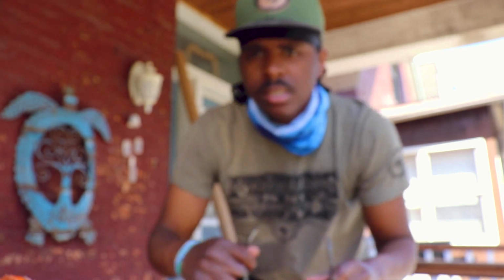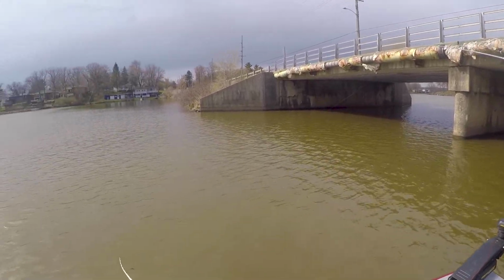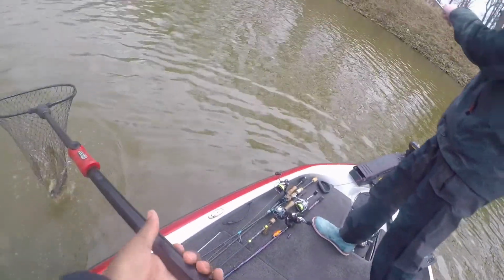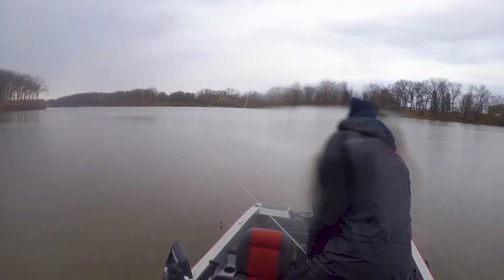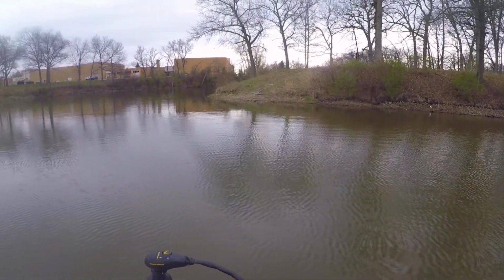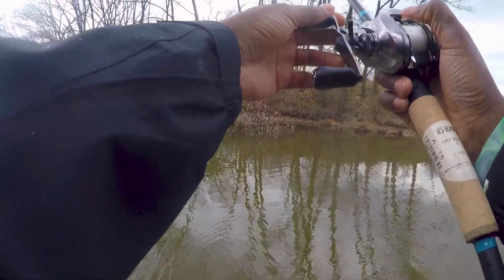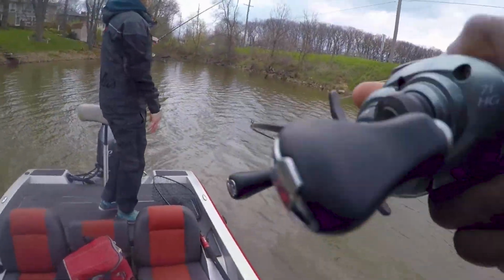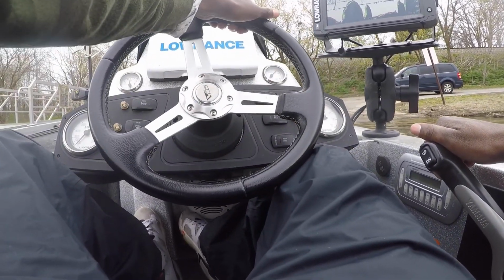Finding HUNGRY Bass In A New Lake (SPRING TIME)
In this video my friend and I decided to do some spring time fishing and found some VERY hungry bass in a new lake.

- Song - What Do You Mean (Ft. Celeste Collins)

Look me up on FISH BRAIN @Nickb19